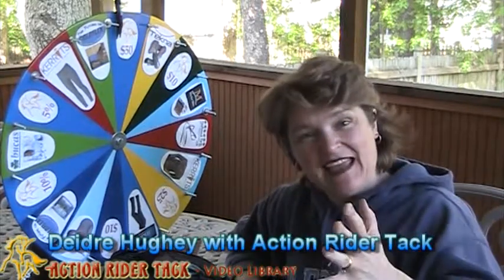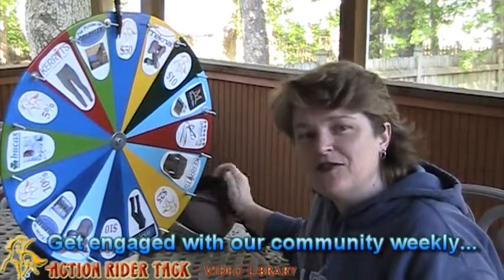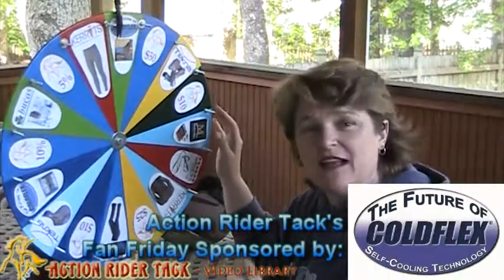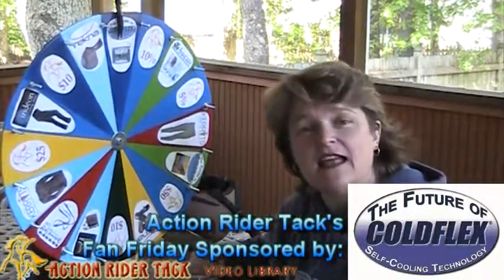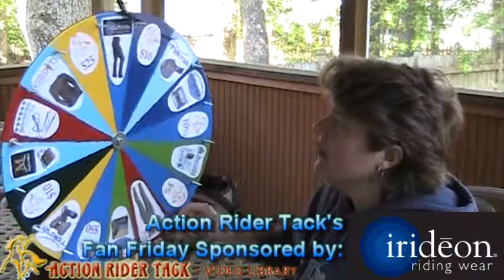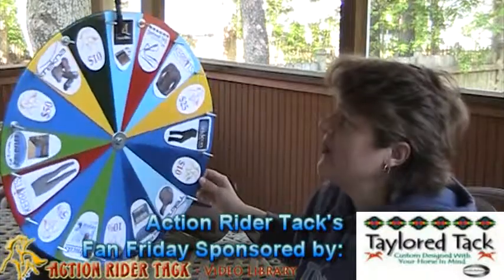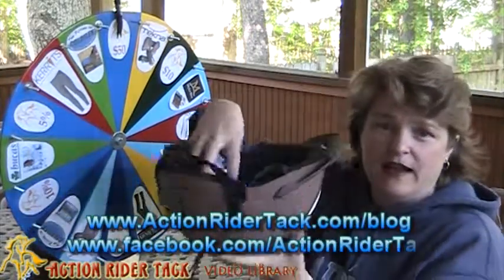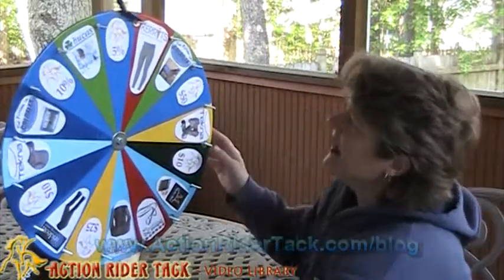Customer Wins Kerrits Klassic Performance Tights!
- Another Friday, another customer is a big winner! This week, Niki Gilland, is the winner on Fan Friday. Every Friday, takes a moment to give back to their customers. For those customers that regularly contribute to the Action Rider Tack community either on Facebook or on our blog can enter to win cash and prizes!